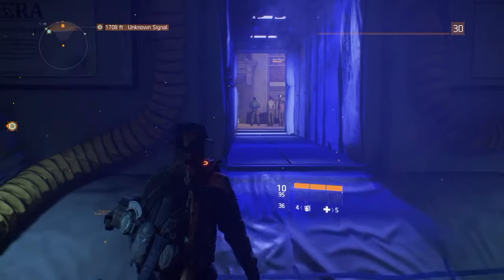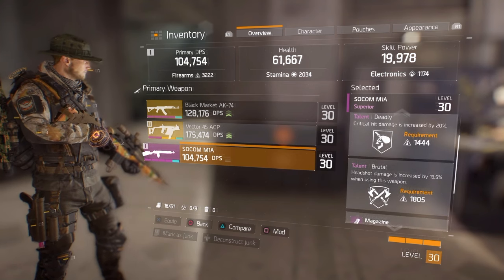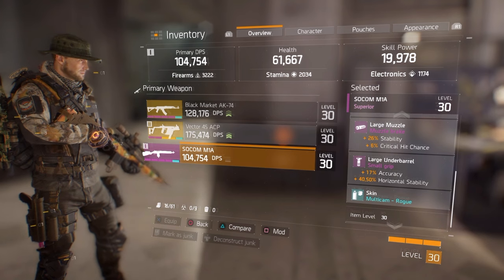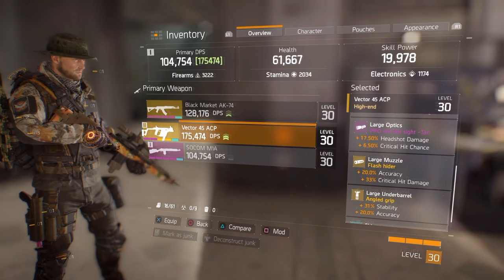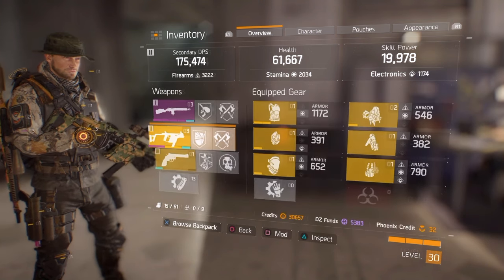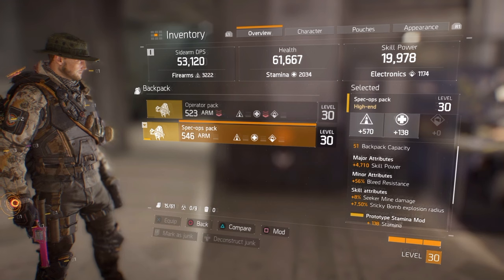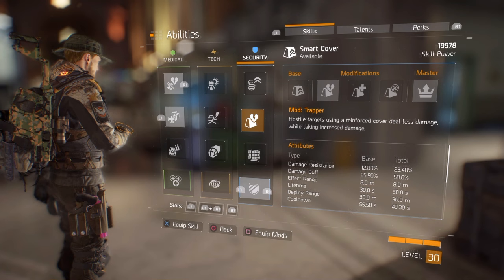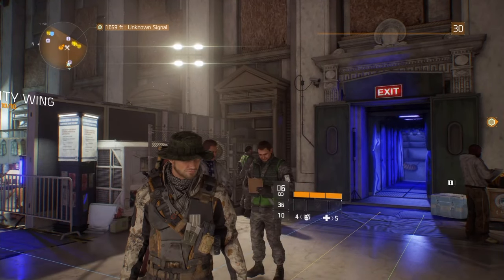The Division Guide - General Loadout and Build Tips for Incursion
How to (or how I'm) preparing for the first Division incursion, Falcon Lost, dropping early tomorrow morning.